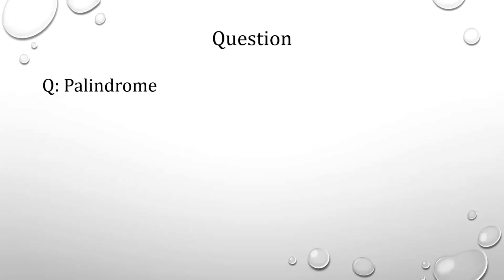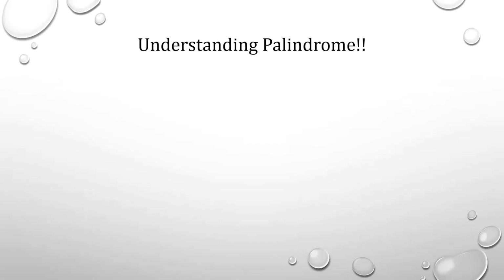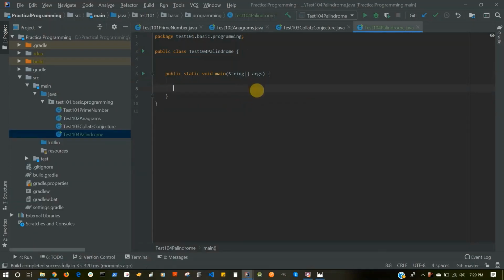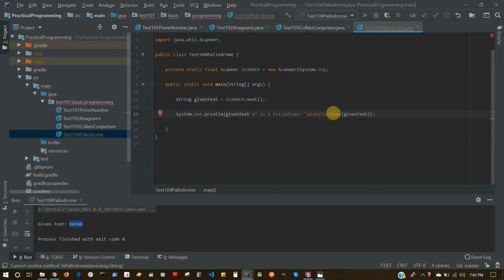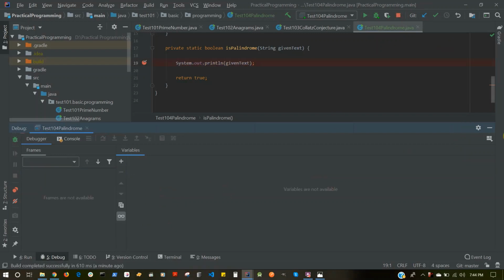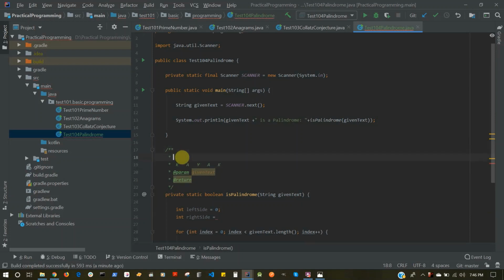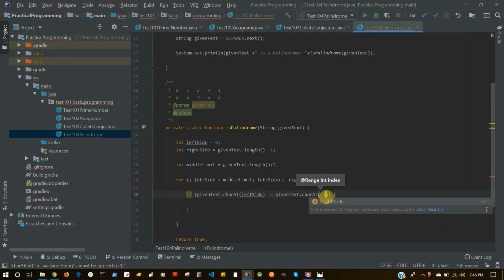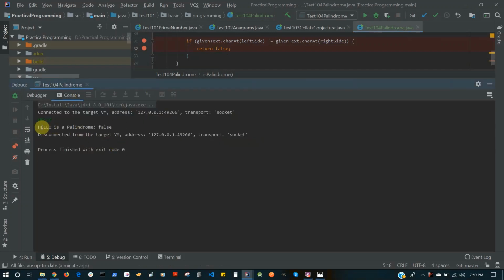Problem 104 Palindrome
For a given text. Find out, whether this text is a palindrome or not.